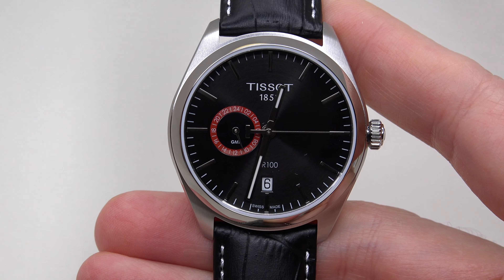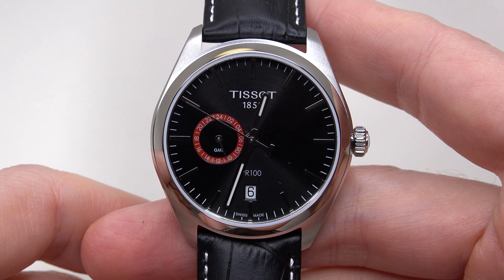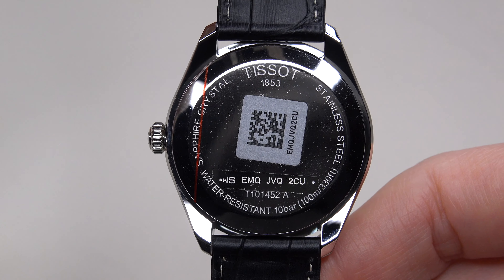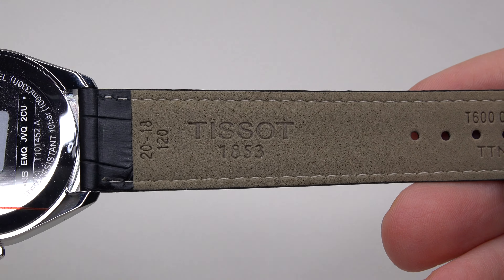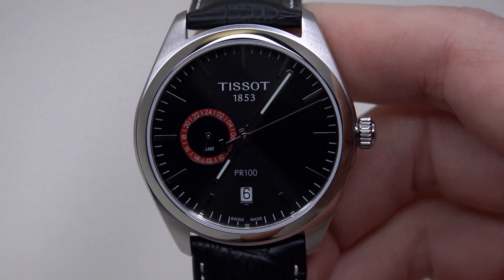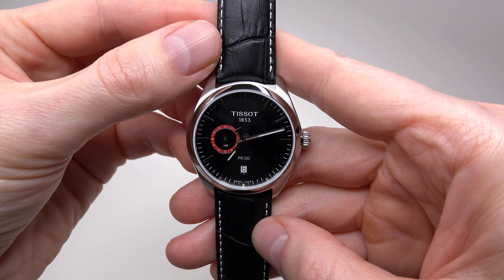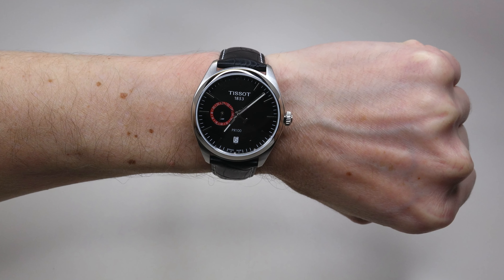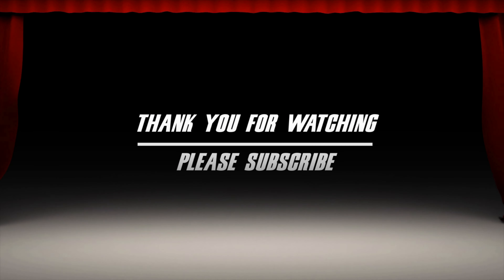Tissot PR100 GMT Men's Watch Review (Affordable Dress Watch)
Tissot PR100 GMT Men's Watch Review Just $149. (4K Quality)